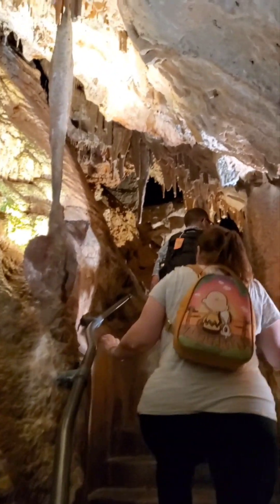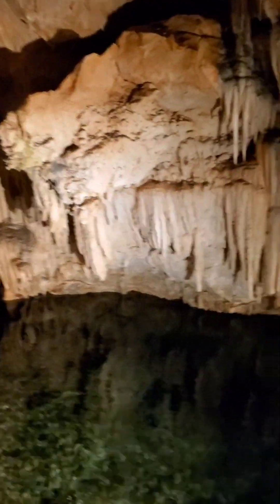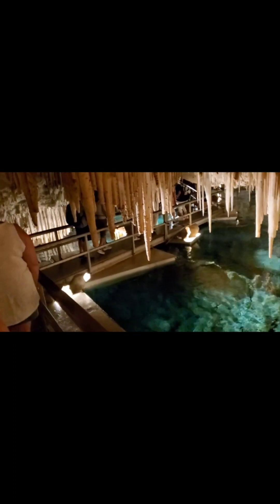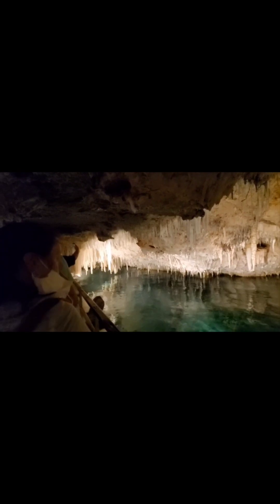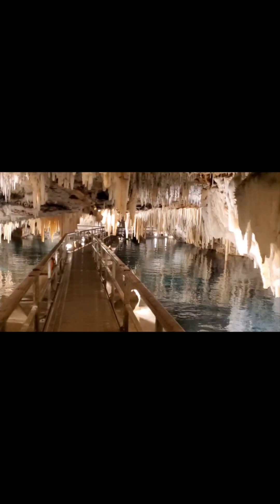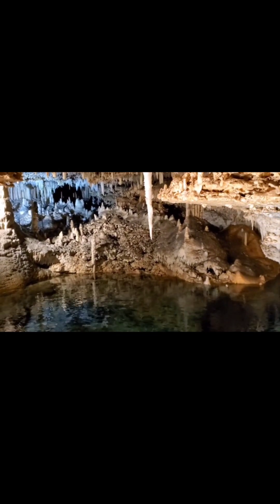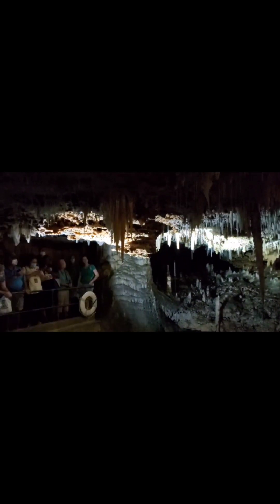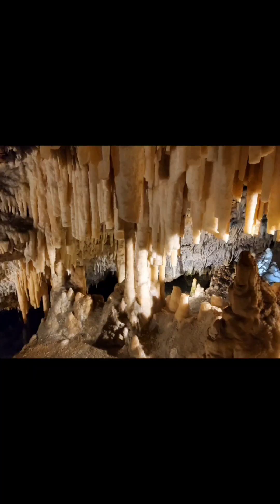Bermuda Crystal and Fantasy Caves LOOK WHAT WE SAW! On a walk-through Tour. A look down inside!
Our visit to the Bermuda Crystal Caves During our 8 day Royal caribbean Mariner of the seas cruise 2022.

As we Travel FROM FLORIDA TO exciting destinations around the world by Air, Land and Sea. BY SUBSCRIBING to our channel you can join us on our Royal Caribbean cruises for ship info, walk-throughs, helpful tips & tricks, and many do's & don'ts on the ship and in the many ports of call.